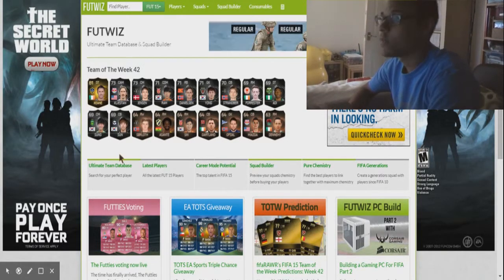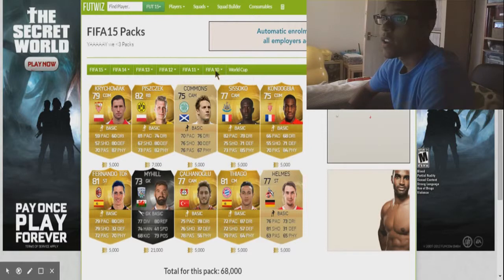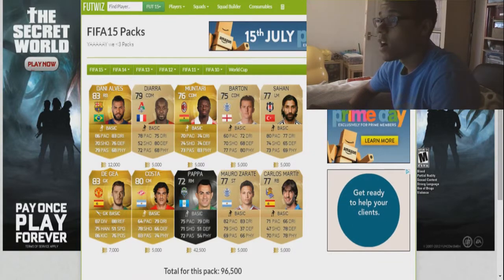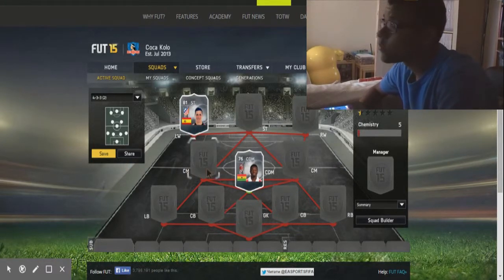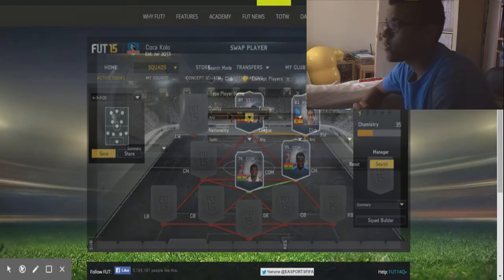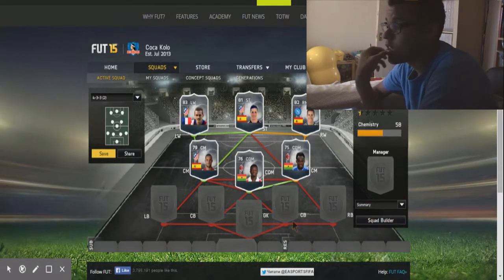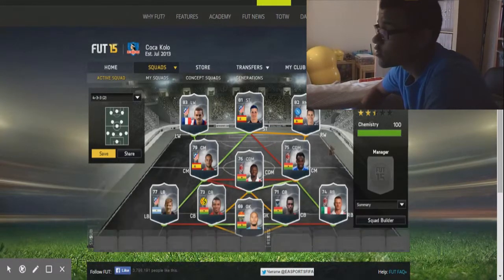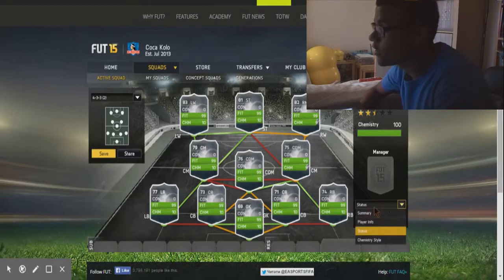Torres and Muntari are Men in Black?! - Dream Team - FIFA 15 Squad Builder Challenge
This episode the squad is built around Fernando Torres and Sulley Muntari, hope you enjoy!